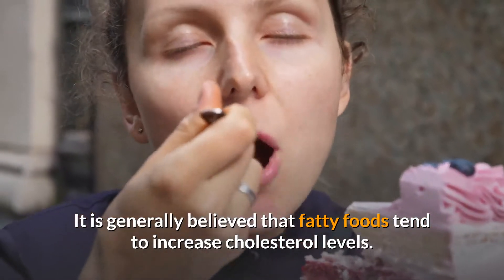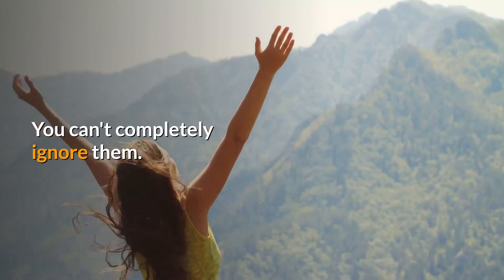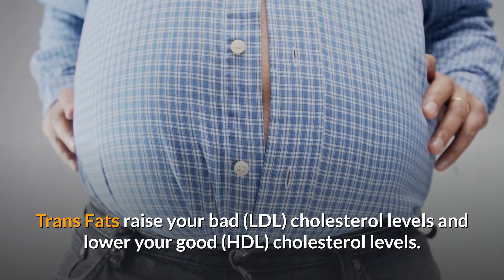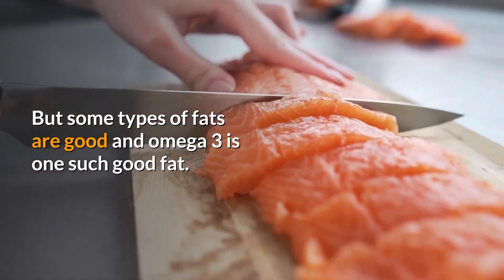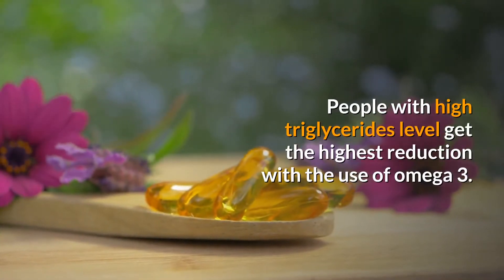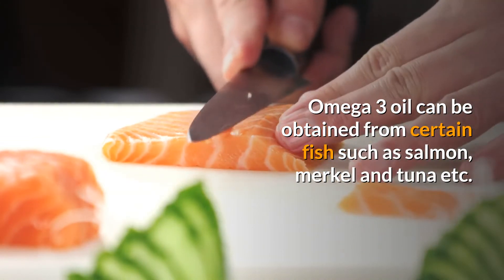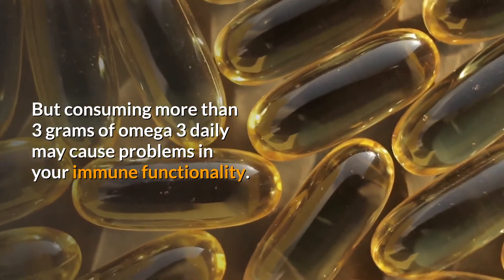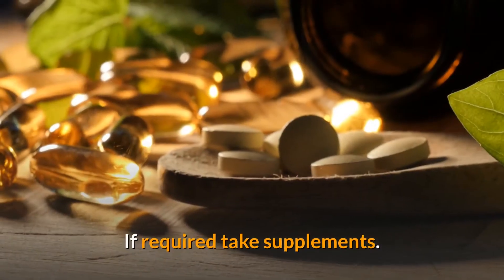Does Omega 3 Lower Cholesterol - Is it Good or Bad?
It is generally believed that fatty foods tend to increase cholesterol levels.

Then how can omega 3 fatty acids lower cholesterol?

Let's review our fat consumption practices and check what is good in omega 3 that can help in reducing cholesterol.